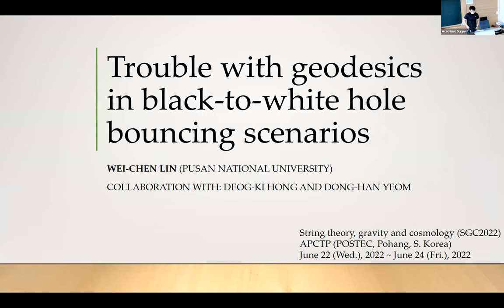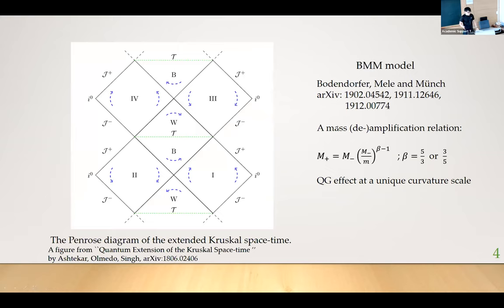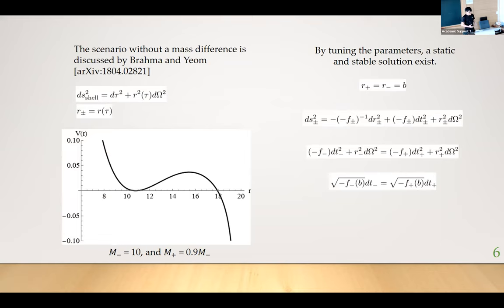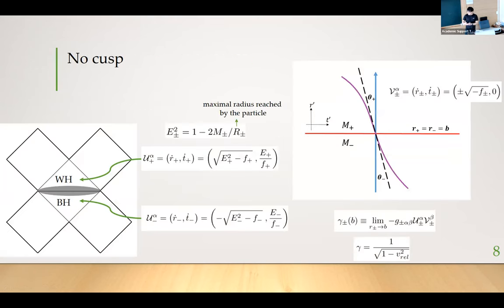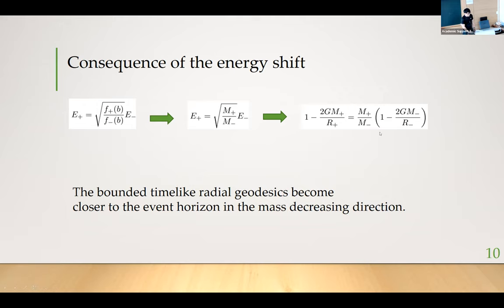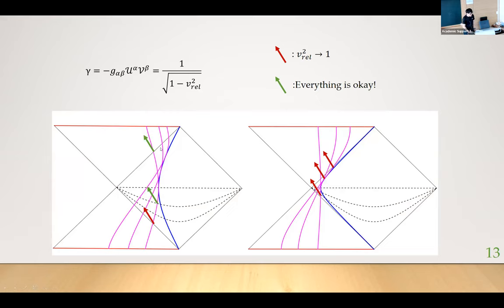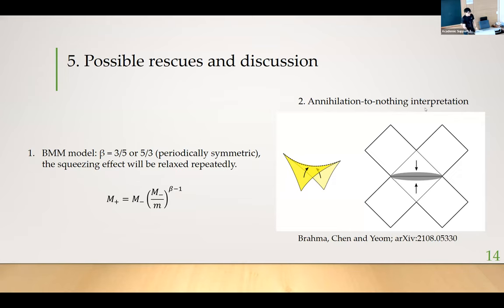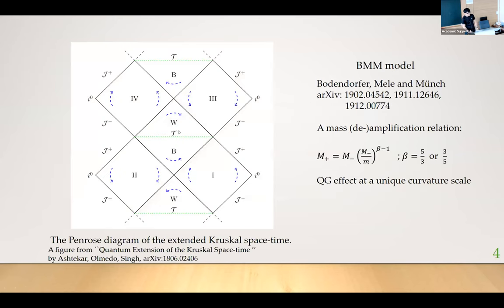[APCTP Conference] Trouble with geodesics in black-to-white hole bouncing scenarios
[APCTP Conference] String theory, gravity, and cosmology(SGC2022)
June 22-24, 2022 / APCTP HQ, Pohang

Wei-Chen Lin - Trouble with geodesics in black-to-white hole bouncing scenarios